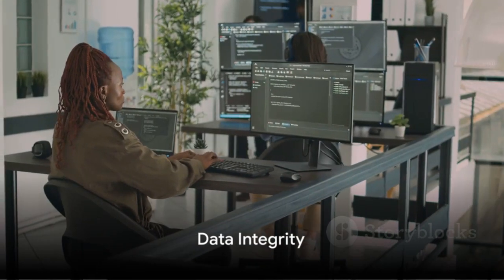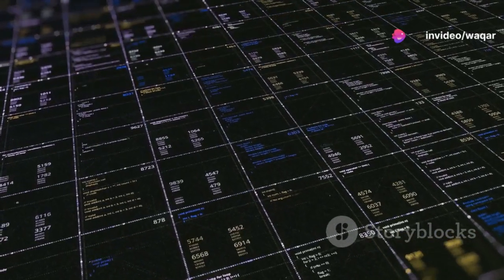comparison between dbms and rdbms | dbms and rdbms definition | difference between sql and rdbms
n this video, we delve into the fundamental disparities between DBMS and RDBMS, emphasizing key aspects such as data models, integrity constraints, query language, normalization techniques, and scalability. Whether you're a beginner or looking to deepen your understanding of databases, this breakdown is essential for grasping the core concepts. Watch till the end to unravel the intricacies of these systems and elevate your database knowledge!

OUTLINE:
00:00:00 Data Model
00:00:22 Data Integrity
00:00:48 Query Language
00:01:08 Normalization
00:01:28 Scalability and Performance